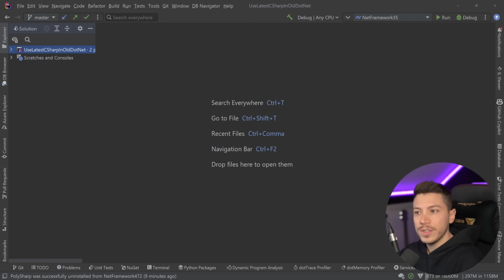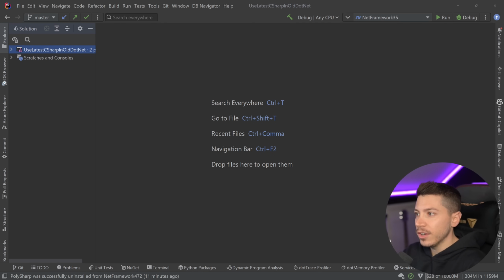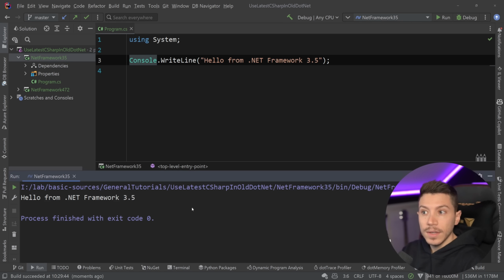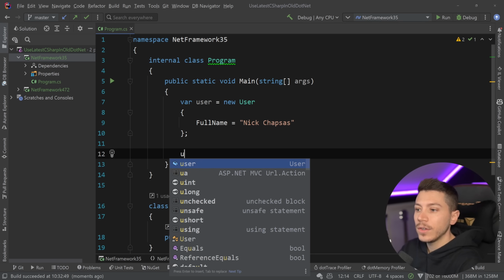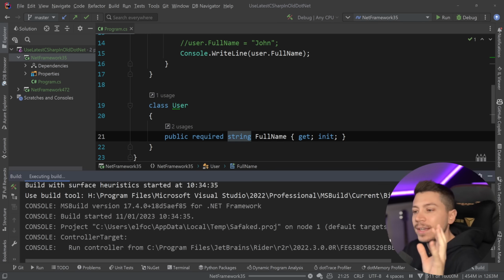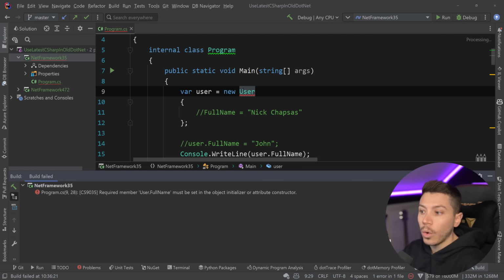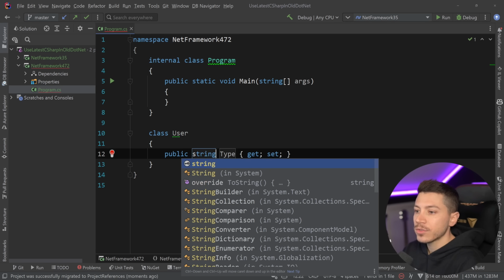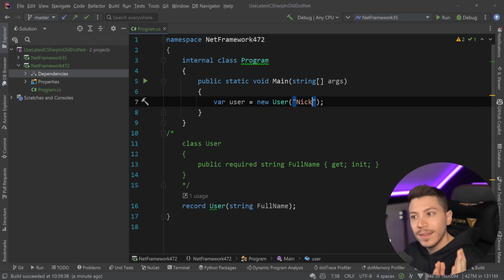Using Latest C# Features in Any Old .NET Version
Hello everybody I'm Nick and in this video I will show you how you can use the latest C# 11 in your old codebases such as .NET Framework or UWP.